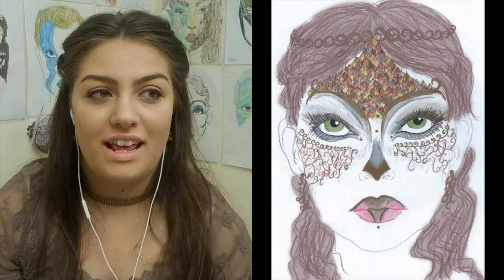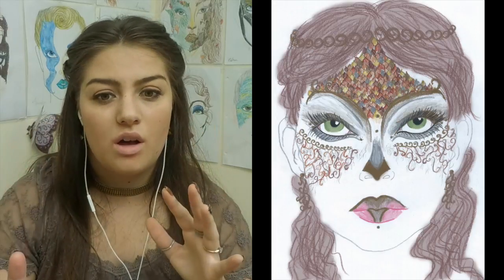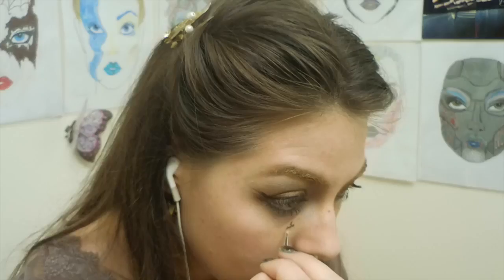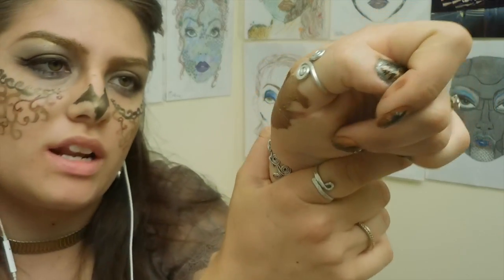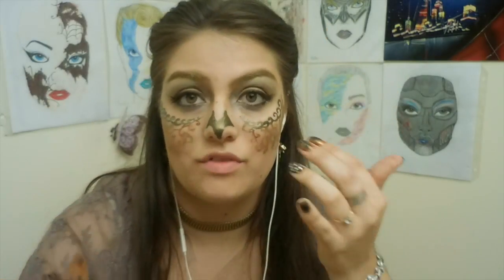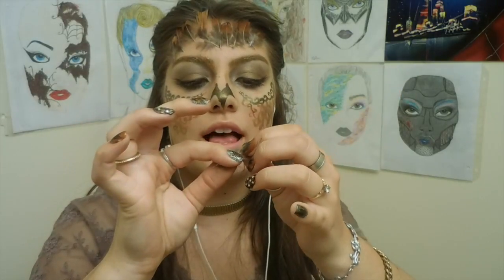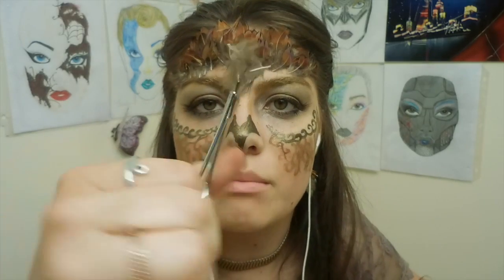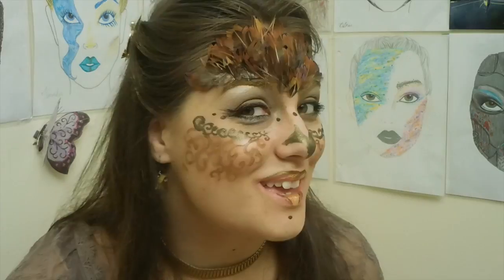Athena Owl| Greek Mythology Fantasy Makeup Tutorial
I'm a silly owl (hoo hoo)